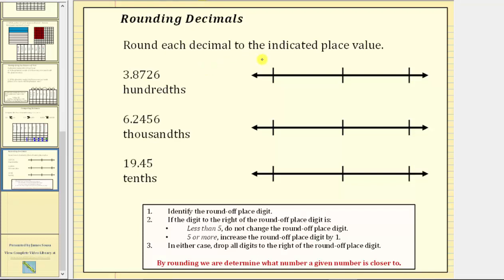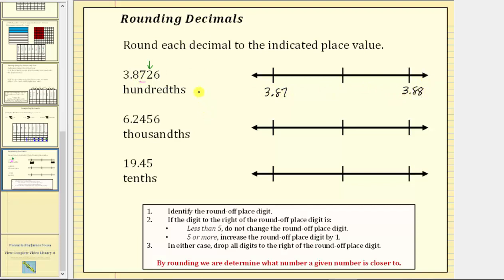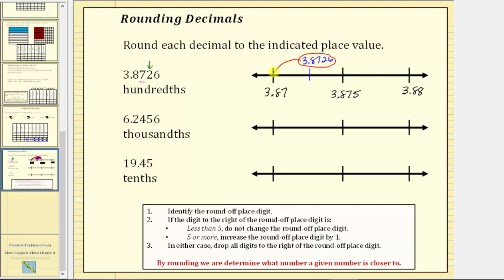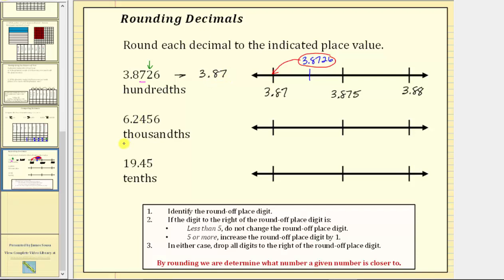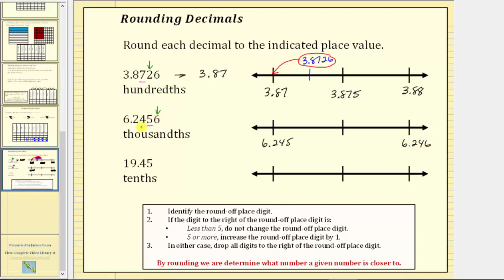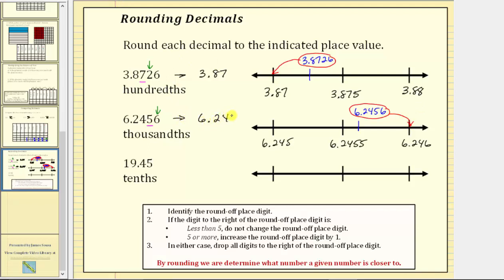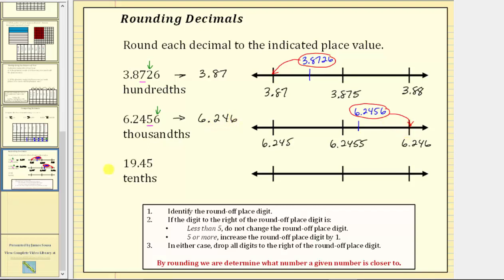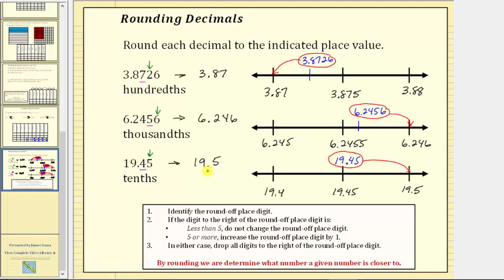Round Decimals Using a Number Line and Formal Rules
This video explains how to round decimals.